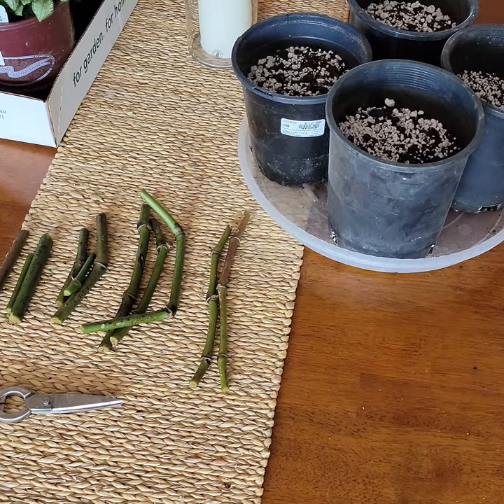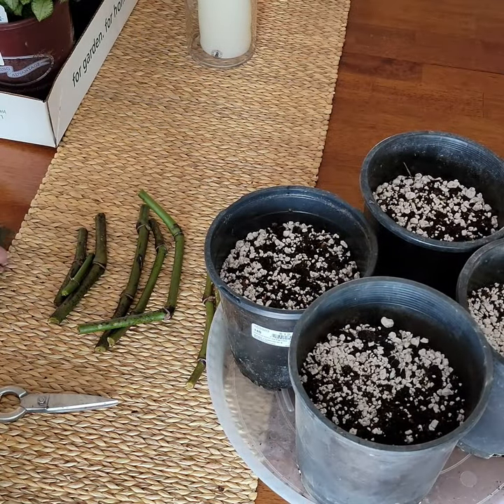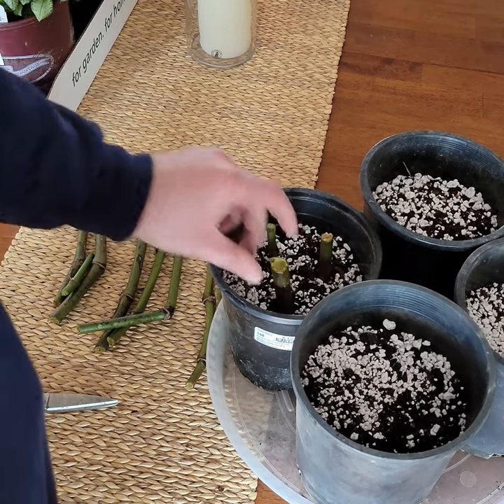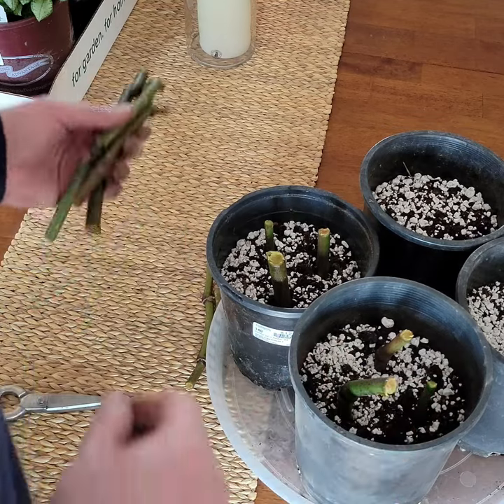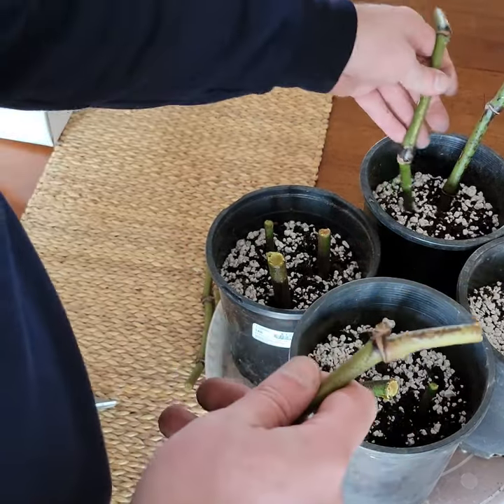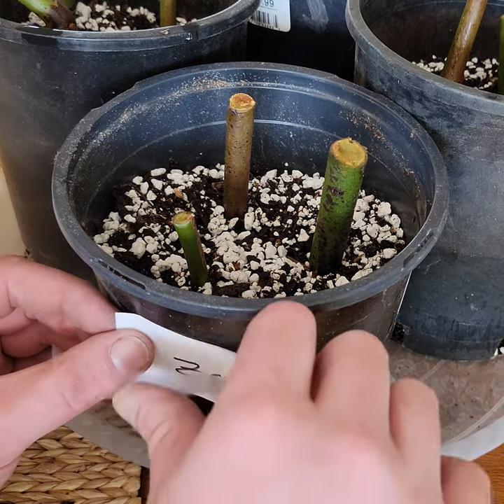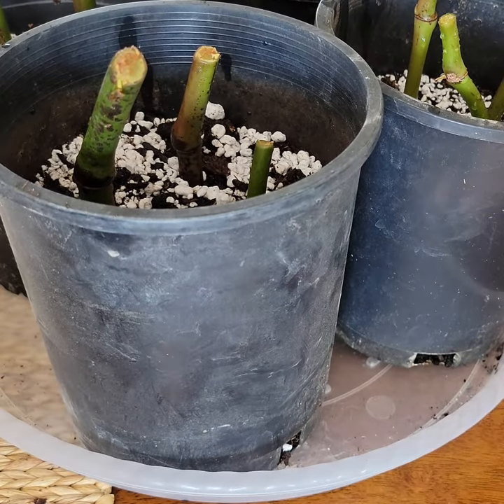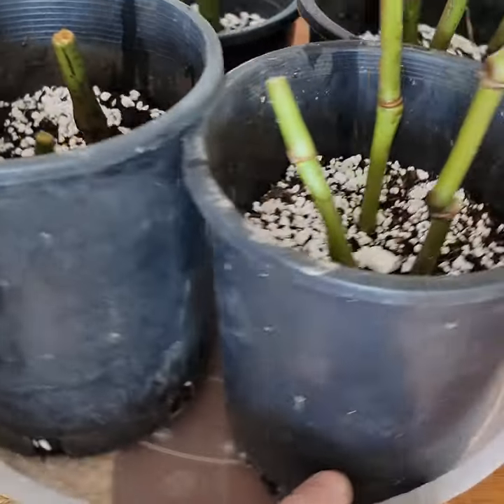Angel Wing Begonia Propagation - Starting an Experiment Around Nodes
In this video, I show how I'm setting up an experiment around propagating Angel Wing Begonias and the requirement of having nodes in your cuttings.

I've always heard the nodes are needed, and I've told people this myself, but I don't KNOW if this is really true - it's just what I've always heard. So I'm putting it to the test to see if it's really needed. This is just the start - follow up videos to come!